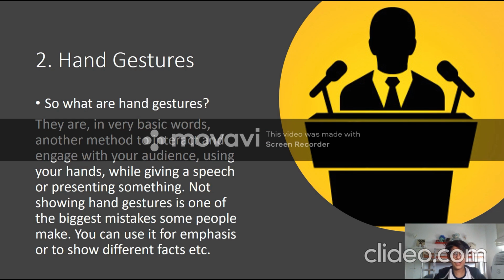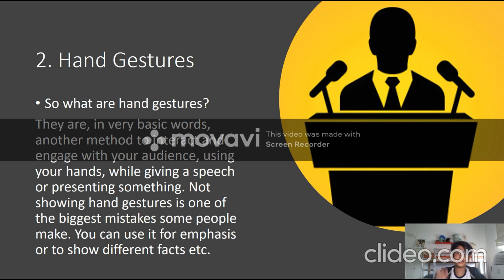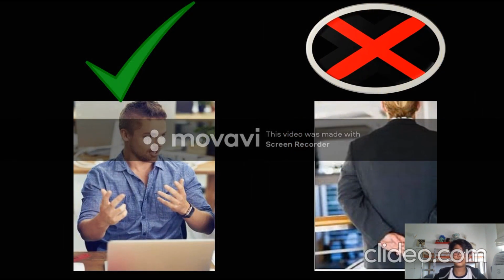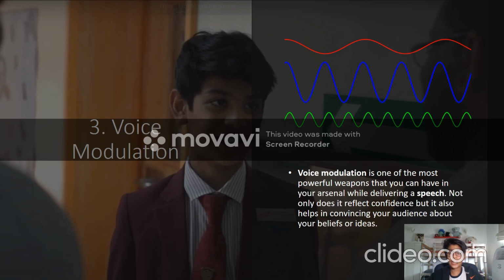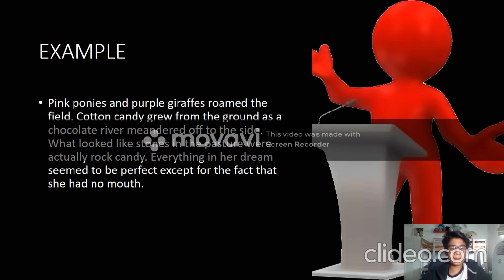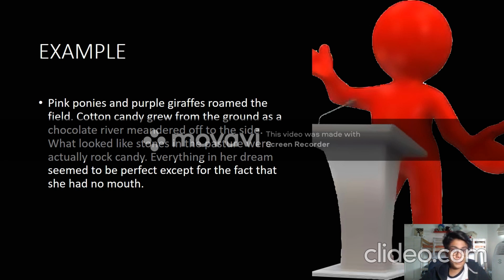5 TIPS TO BETTER YOUR ELOCUTION STYLE! - SEAN GEORGE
5 GREAT TIPS TO BETTER YOUR ELOCUTION / SPEECH / PRESENTATION STYLE BY SEAN GEORGE. SIMPLE AND BASIC EXPLANATION OF POINTS.